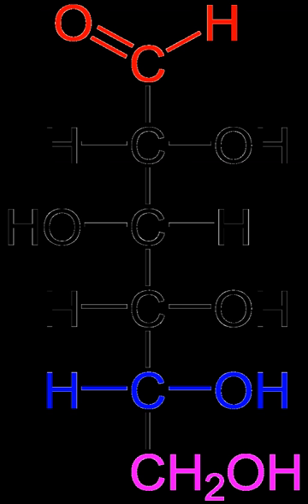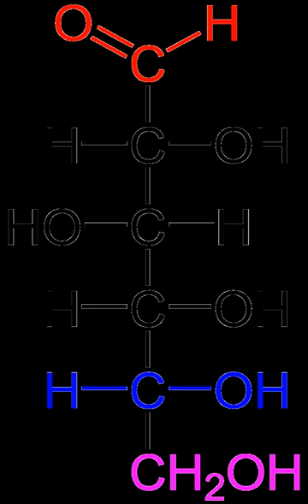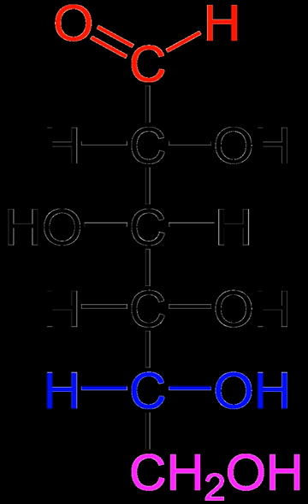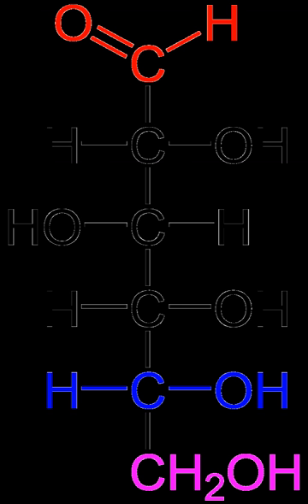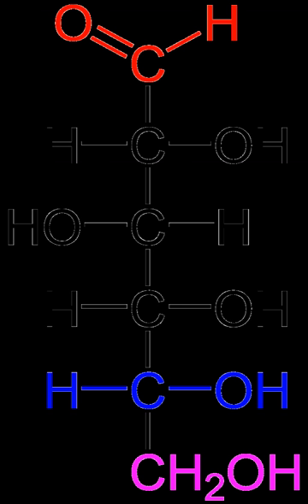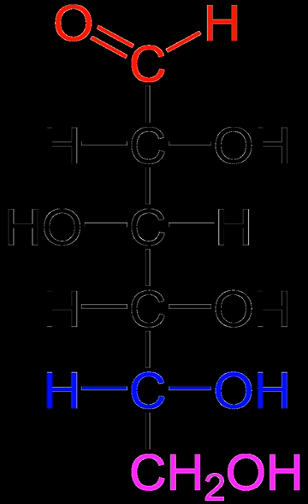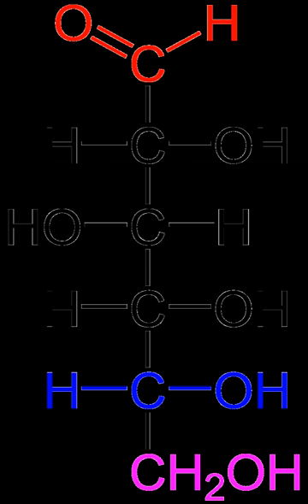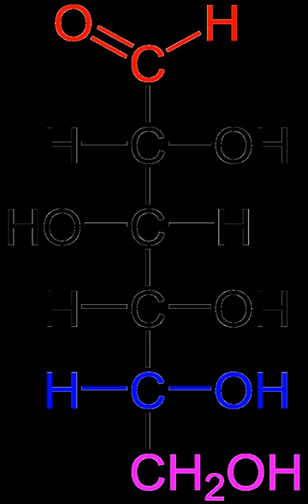Carbohydrates | Wikipedia audio article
This is an audio version of the Wikipedia Article:
Carbohydrates

00:03:11 1 Terminology
00:04:49 2 Structure
00:07:23 3 Division
00:07:53 4 Monosaccharides
00:07:57 4.1 Classification of monosaccharides
00:08:07 4.2 Ring-straight chain isomerism
00:08:41 4.3 Use in living organisms
00:10:56 5 Disaccharides
00:12:06 6 Nutrition
00:13:35 6.1 Classification
00:15:40 6.2 Effects of dietary carbohydrate restriction
00:18:24 7 Metabolism
00:20:58 7.1 Catabolism
00:22:39 8 Carbohydrate chemistry
00:24:10 9 See also
00:25:12 10 References

- Socrates

SUMMARY
A carbohydrate () is a biomolecule consisting of carbon (C), hydrogen (H) and oxygen (O) atoms, usually with a hydrogen–oxygen atom ratio of 2:1 (as in water) and thus with the empirical formula Cm(H2O)n (where m may be different from n). This formula holds true for monosaccharides. Some exceptions exist; for example, deoxyribose, a sugar component of DNA, has the empirical formula C5H10O4. The carbohydrates are technically hydrates of carbon; structurally it is more accurate to view them as aldoses and ketoses.
The term is most common in biochemistry, where it is a synonym of 'saccharide', a group that includes sugars, starch, and cellulose. The saccharides are divided into four chemical groups: monosaccharides, disaccharides, oligosaccharides, and polysaccharides. Monosaccharides and disaccharides, the smallest (lower molecular weight) carbohydrates, are  commonly referred to as sugars. The word saccharide comes from the Greek word σάκχαρον (sákkharon), meaning "sugar". While the scientific nomenclature of carbohydrates is complex, the names of the monosaccharides and disaccharides very often end in the suffix -ose, as in the monosaccharides fructose (fruit sugar) and glucose (starch sugar) and the disaccharides sucrose (cane or beet sugar) and lactose (milk sugar).
Carbohydrates perform numerous roles in living organisms. Polysaccharides serve for the storage of energy (e.g. starch and glycogen) and as structural components (e.g. cellulose in plants and chitin in arthropods). The 5-carbon monosaccharide ribose is an important component of coenzymes (e.g. ATP, FAD and NAD) and the backbone of the genetic molecule known as RNA. The related deoxyribose is a component of DNA. Saccharides and their derivatives include many other important biomolecules that play key roles in the immune system, fertilization, preventing pathogenesis, blood clotting, and development.Starch and sugars are the most important carbohydrates in human diet. They are found in a wide variety of natural and processed foods. Starch is a polysaccharide. It is abundant in cereals (wheat, maize, rice), potatoes, and processed food based on cereal flour, such as bread, pizza or pasta. Sugars appear in human diet mainly as table sugar (sucrose, extracted from sugarcane or sugar beets), lactose (abundant in milk), glucose and fructose, both of which occur naturally in honey, many fruits, and some vegetables. Table sugar, milk, or honey are often added to drinks and many prepared foods such as jam, biscuits and cakes.
Cellulose, a polysaccharide found in the cell walls of all plants, is one of the main components of insoluble dietary fiber. Although it is not digestible, insoluble dietary fiber helps to maintain a healthy digestive system by easing defecation. Other polysaccharides contained in dietary fiber include resistant starch and inulin, which feed some bacteria in the microbiota of the large intestine, and are metabolized by these bacteria to yield short-chain fatty acids.